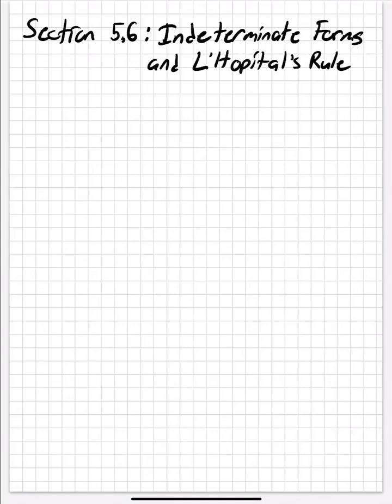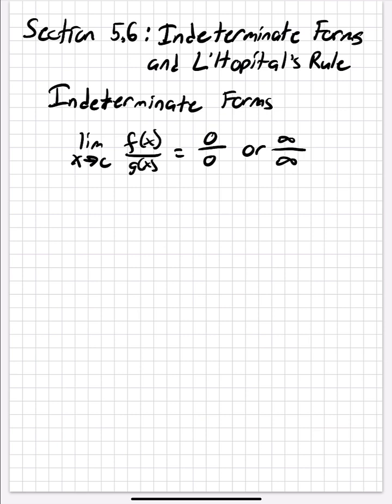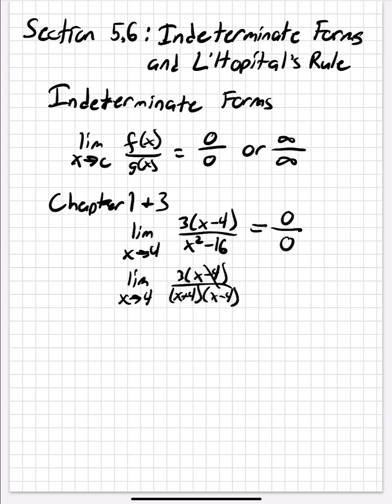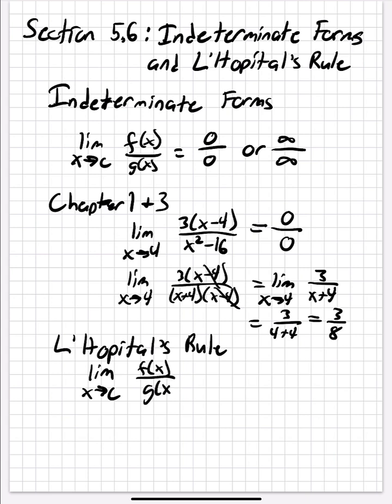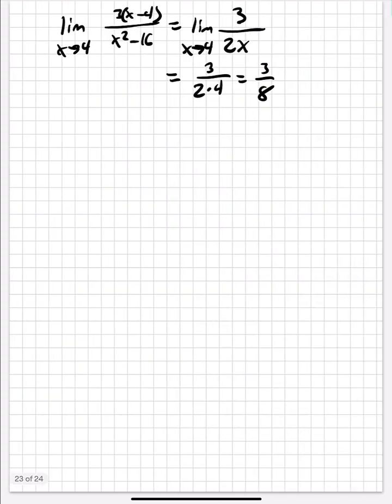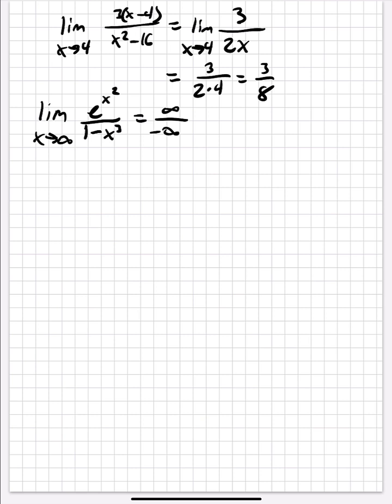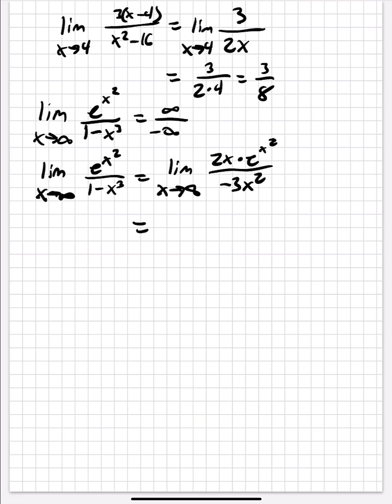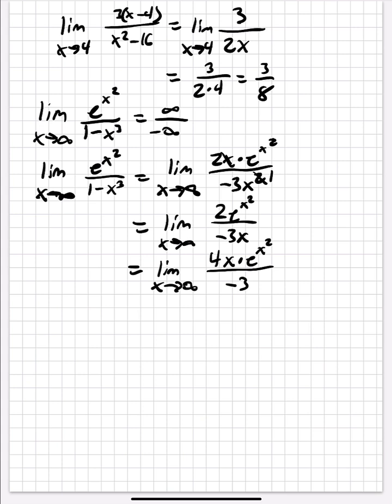MAT 272 Section 5.6